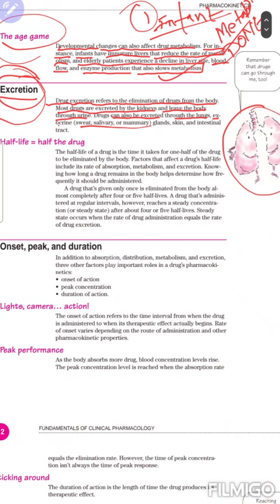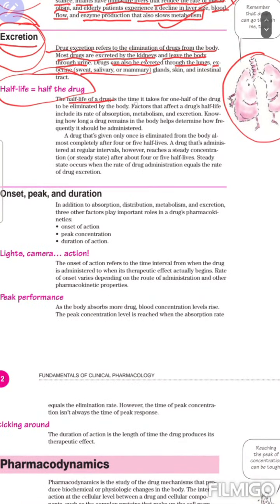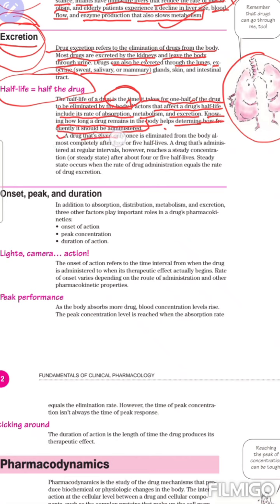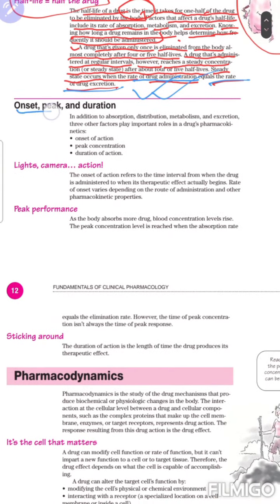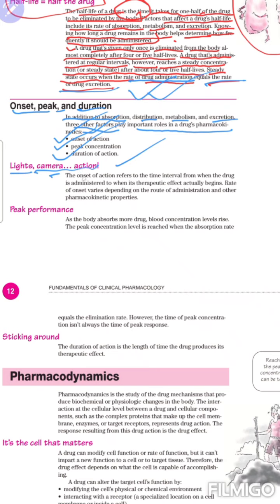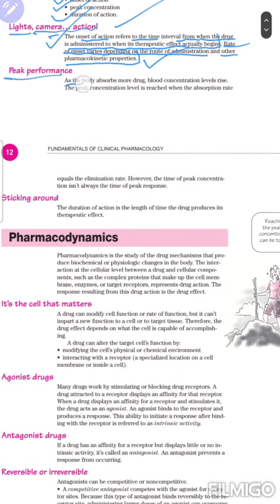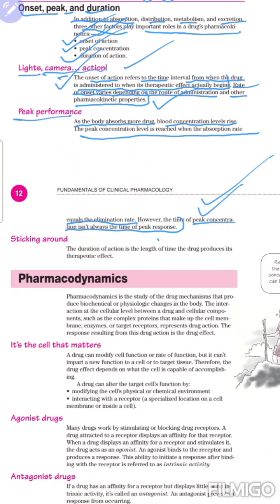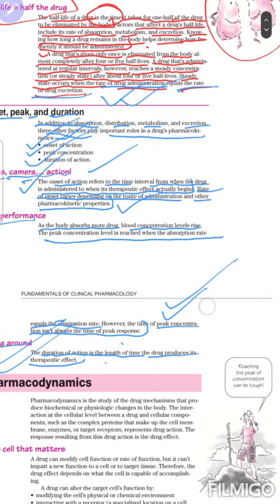PHARMACOLOGY SHORT NOTES AND EASY NOTES:PHARMACOKINETIC : EXCRETION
Pharmacokinetics..

Absorption
Distribution
Metabolism
Excretion :In details.

Please ask questions in comments box if you have  any.